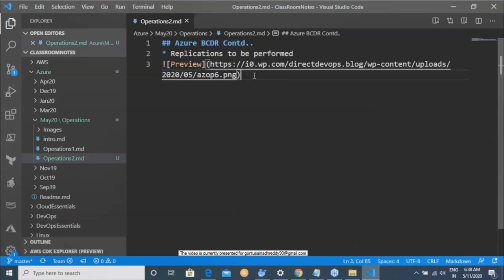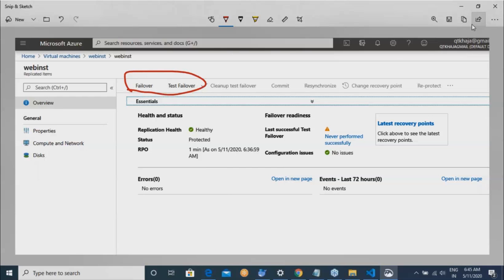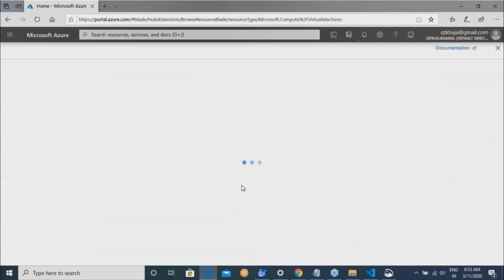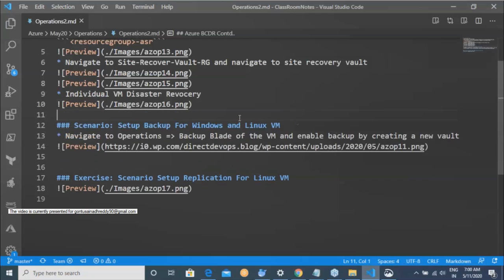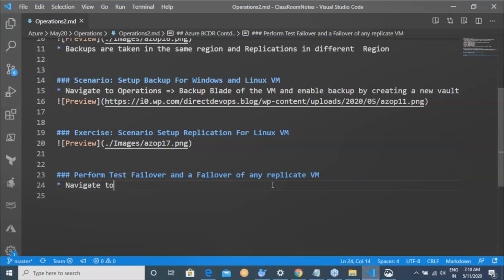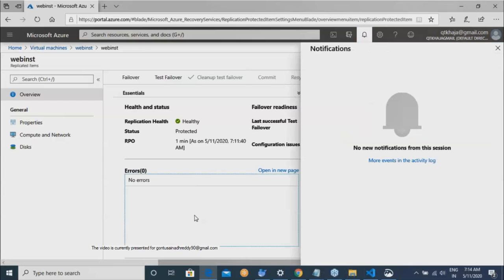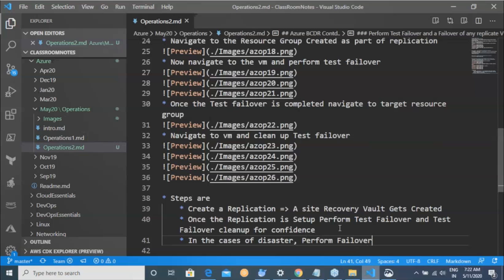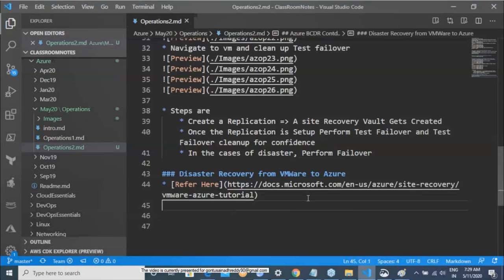Session 41 Microsoft Azure Training | Digital Indian Pillar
Business Name - Digital Indian pillar
Category - Education Institute

1. What is digital marketing?
2. What is internet marketing?
3. Why digital marketing is important?
4. Can Digital marketing transform the life of People?
5. How much I can earn through digital marketing?